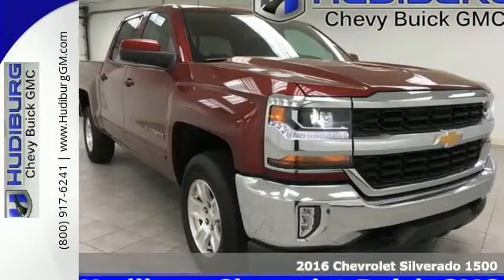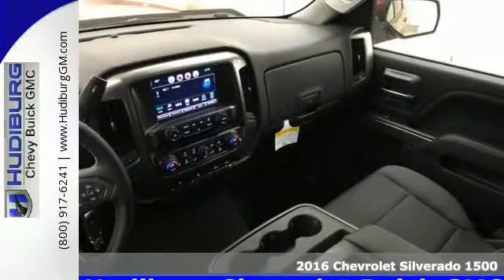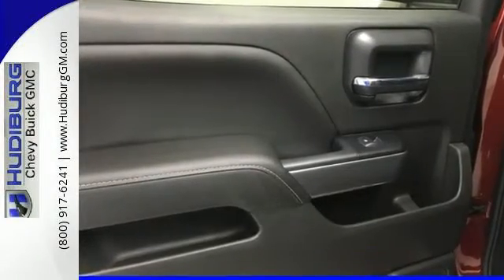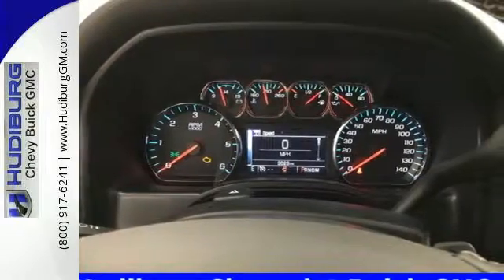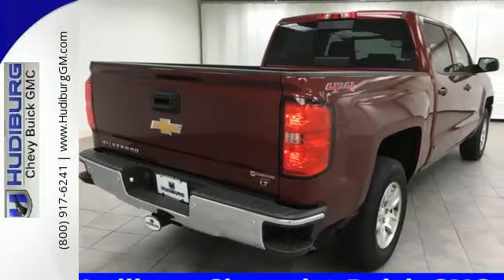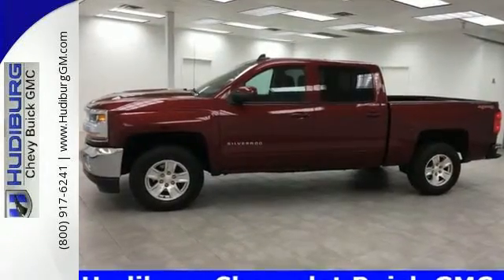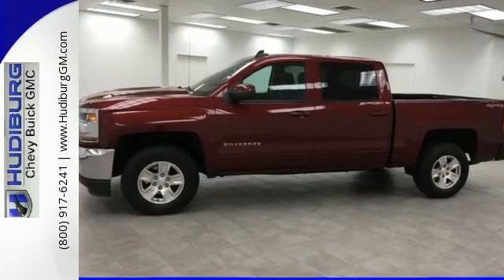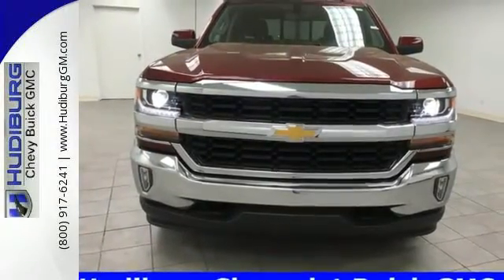New 2016 Chevrolet Silverado 1500 Midwest City Oklahoma City, OK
Phone:

Year: 2016
Make: Chevrolet
Model: Silverado 1500
Trim: LT
Engine: EcoTec3 5.3L V8
Transmission: 6-Speed Automatic Electronic with Overdrive
Color: Red
Interior: Jet Black
Stock #: D3313
VIN: 3GCUKREC8GG149748
Price includes: $1,000 - General Motors Consumer Cash Program, $2,000 - Chevrolet National Purchase Bonus Cash

Address:
6000 Tinker Diagonal